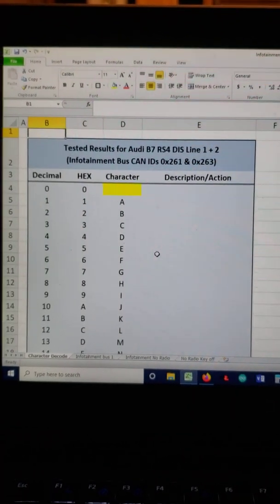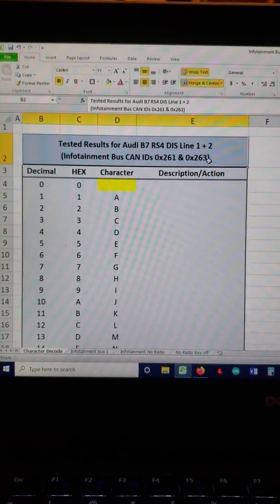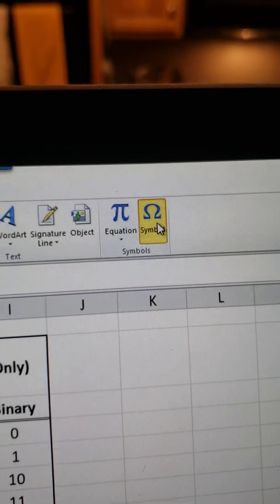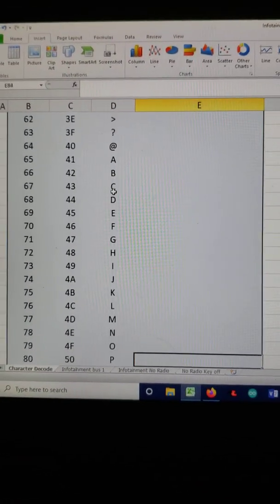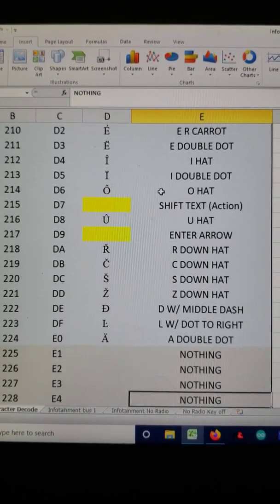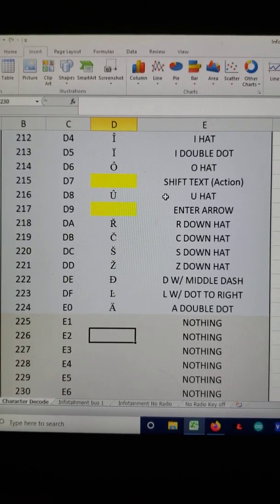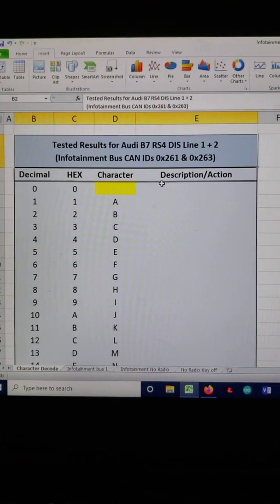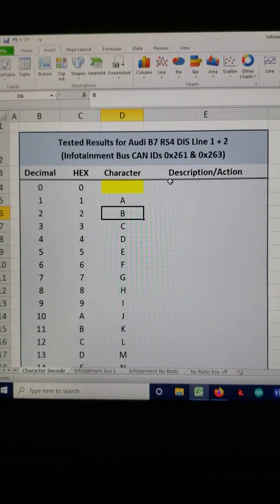Rear-mounted Turbo RS4: Audi DIS CAN bus reverse engineering, HEX to Character table